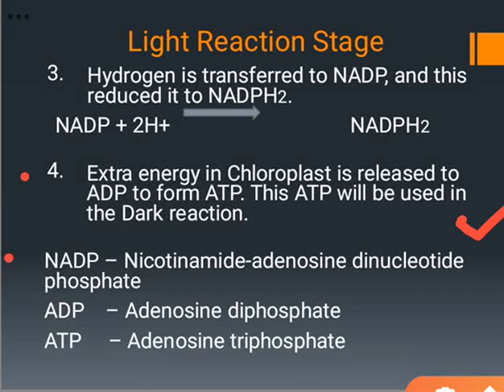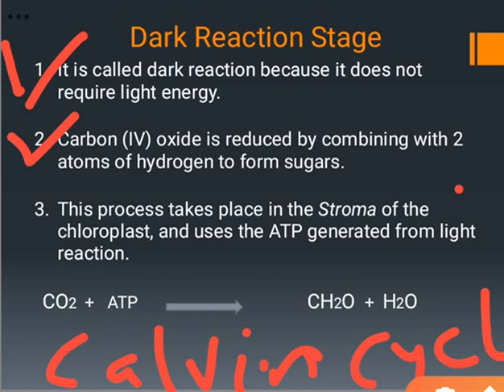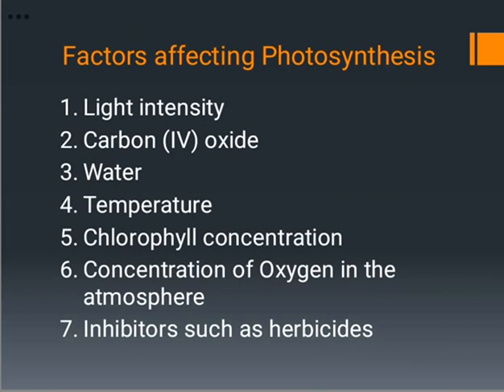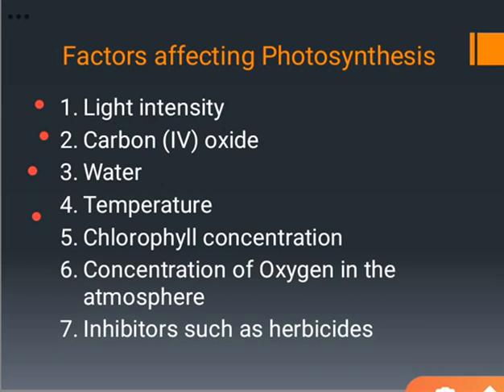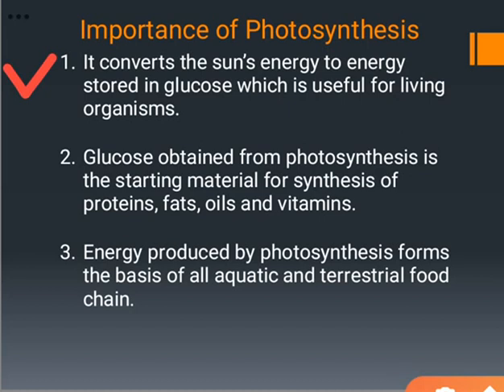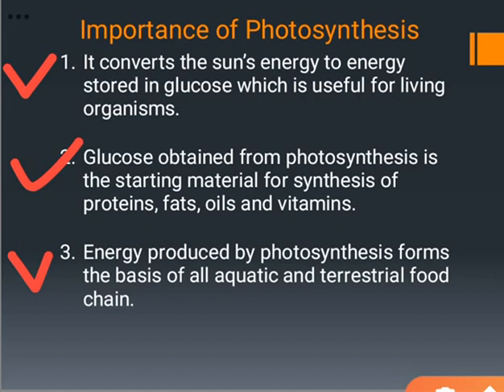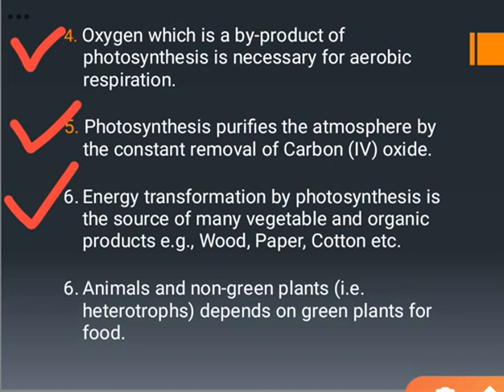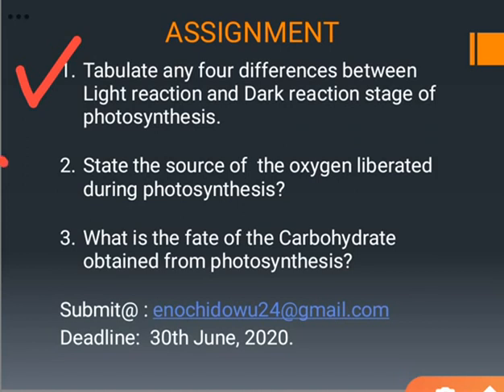SS1 BIOLOGY - Photosynthesis 2